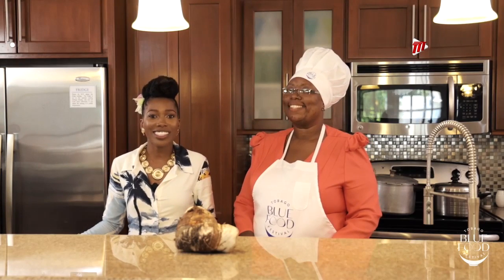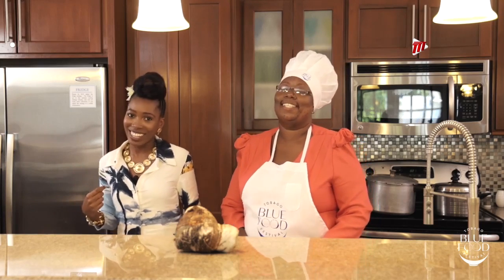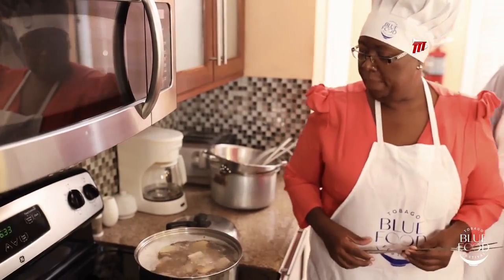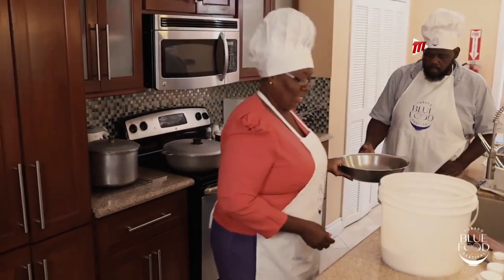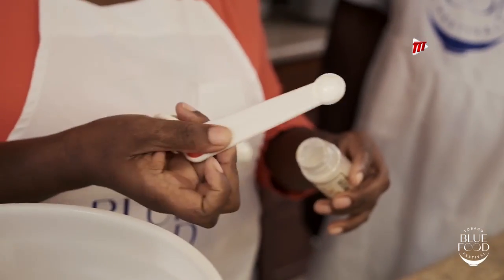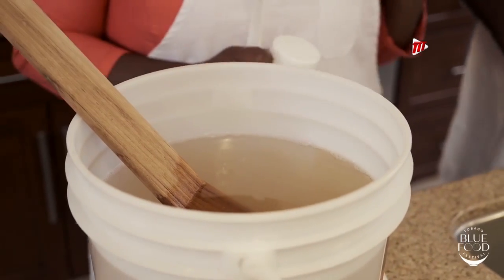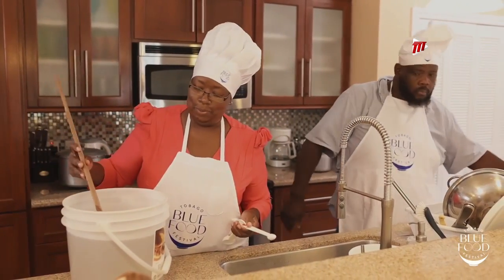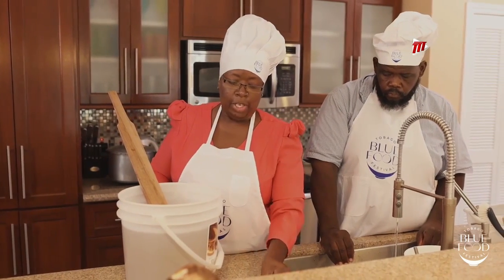Blue Food Step by Step Series - Dasheen Wine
Welcome to the Step by Step series - Blue Food edition!
In this episode, we learn how to make Dasheen Wine with Stacy Herbert. Stacy will guide you through the entire process and by the end, you'll be a wine connoisseur in the making! Happy winemaking!